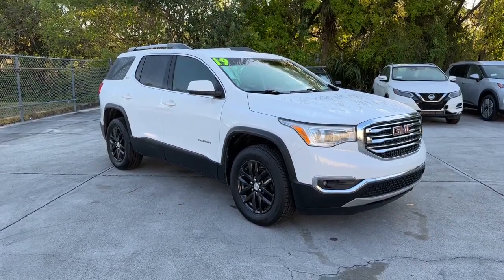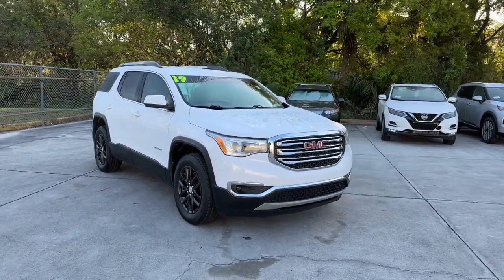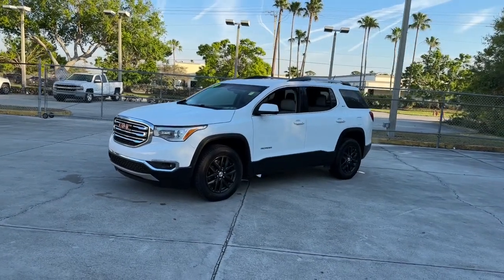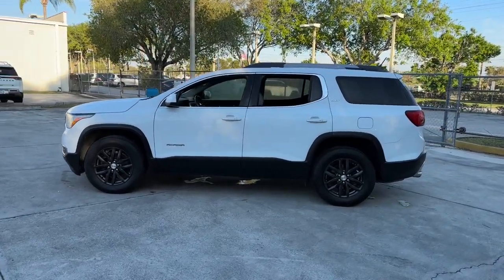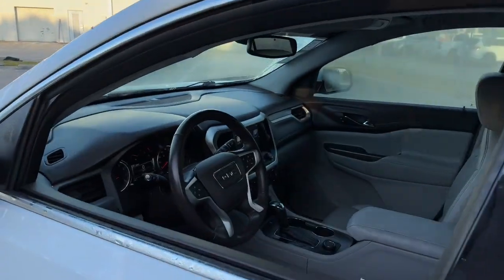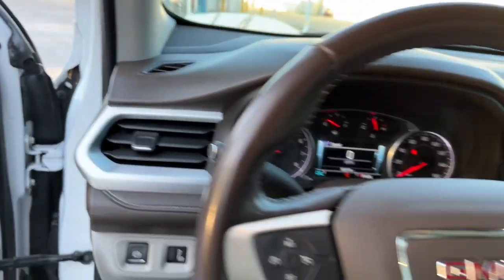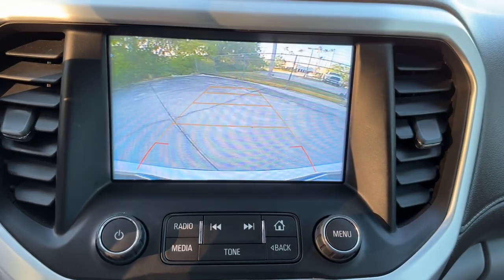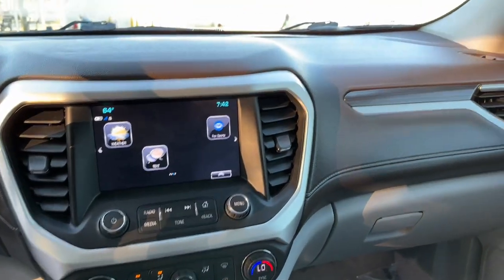2019 GMC Acadia Vero Beach, Fort Pierce, Sebastian, St. Lucie Melbourne, FL 23156A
Summit White Used 2019 GMC Acadia SLT available at Sutherlin Nissan Vero Beach. Servicing the Fort Pierce, Sebastian, St. Lucie, and Melbourne Florida area.

#{MAKE}
#{MODEL}
2019 GMC Acadia SLT - Stock#: 23156A